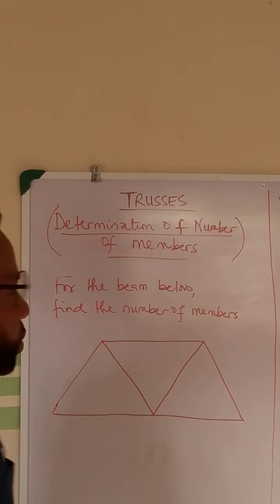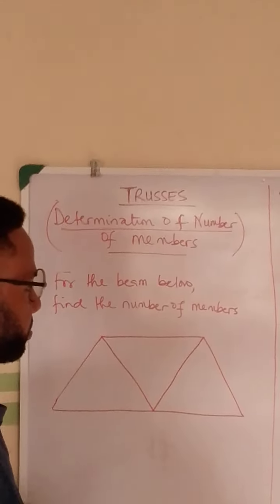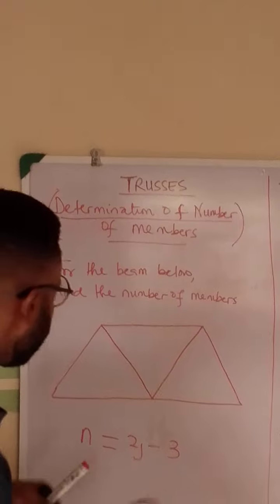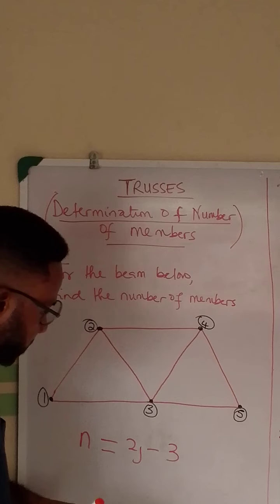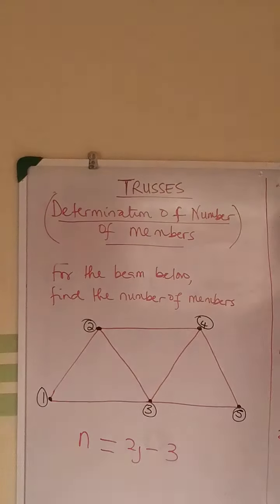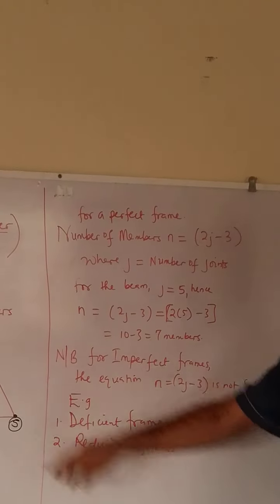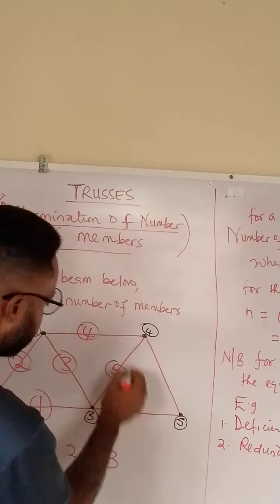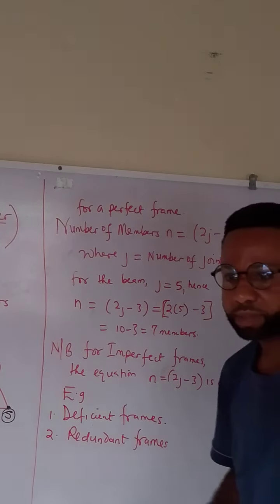TRUSSES (HOW TO DETERMINE NUMBER OF MEMBERS)@LearnWithEphraimAfia